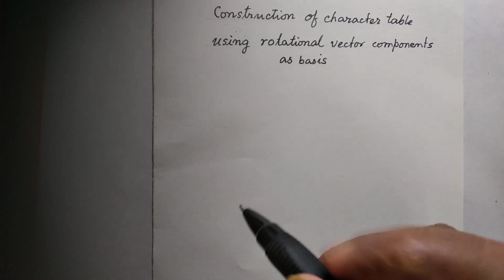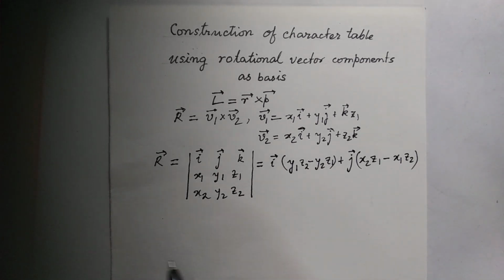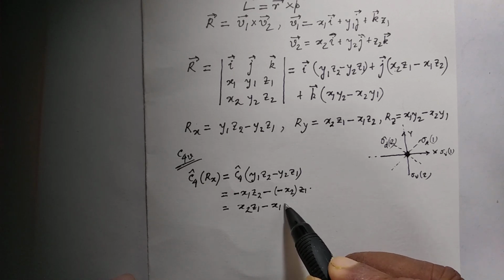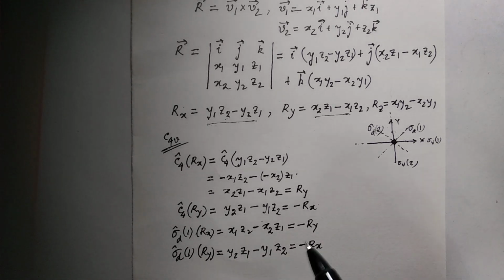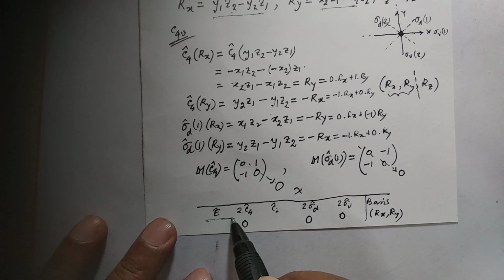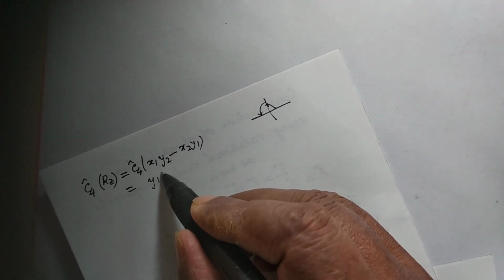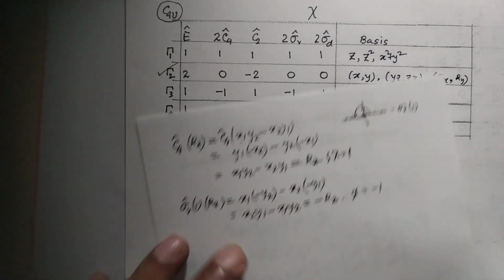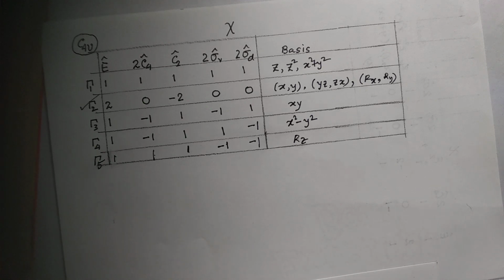Construction of character table using rotational vector components Rx, Ry, Rz as basis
Construction of character table of the C4v point group using rotational vector components Rx, Ry, Rz   as basis has been discussed. Characters in irreducible representations have been shown to be obtainable without using  any result of the Great Orthogonality Theorem.